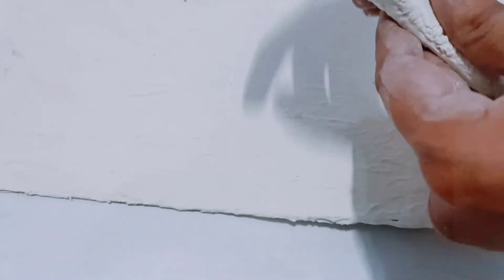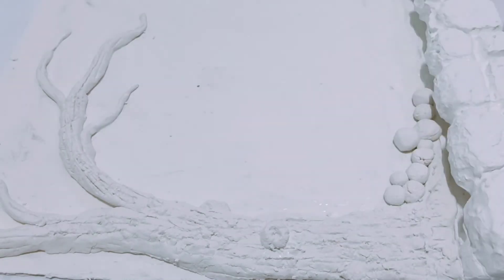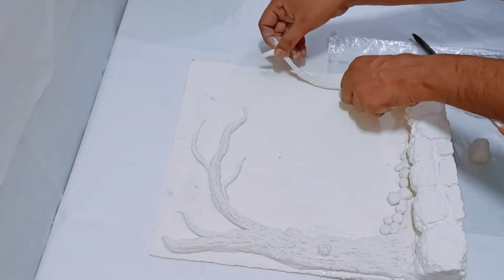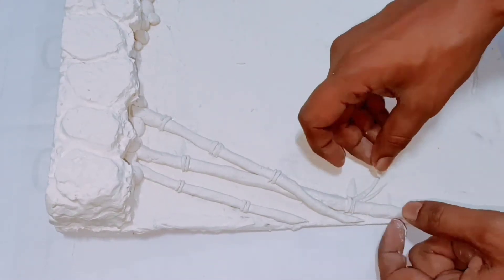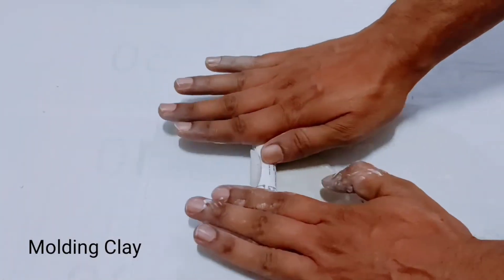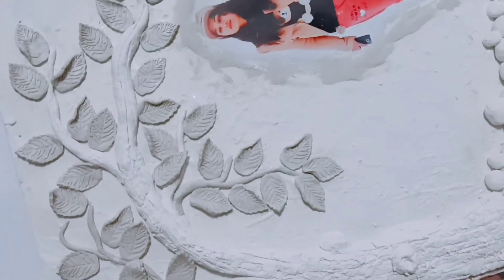make beautiful 3D photo frame at home | Best gift idea | diy craft ideas for home decoration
easy diy gift ideas for beginners - Easy Best out of Waste Craft
Idea!

Loved watching our craft video? Also, do not hesitate to leave your valuable feedback in the comments section.

⛓ About Team G5 DECORATION
We are a team of creative individuals who love creating DIY crafts using best out of waste materials. We believe in making eco-friendly and innovative crafts. You can learn about making paper crafts, kids crafts, home decoration crafts, wall hanging crafts, school craft projects, cemented water fountain, water fountain with waste materials and much more!